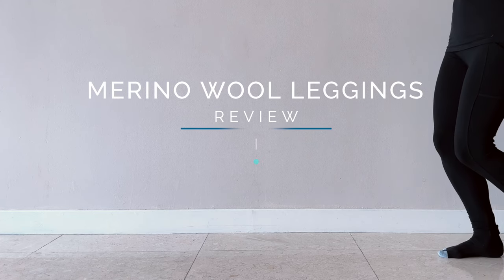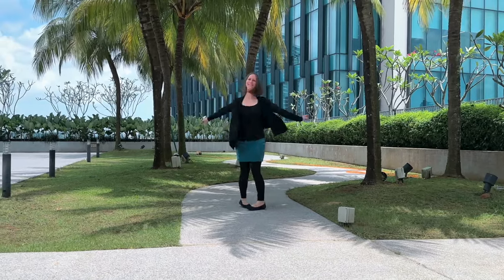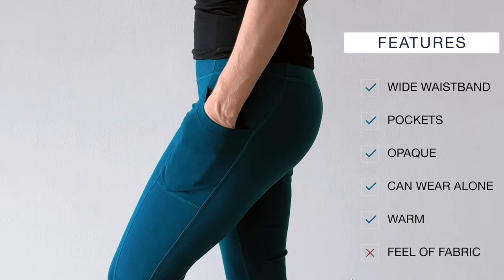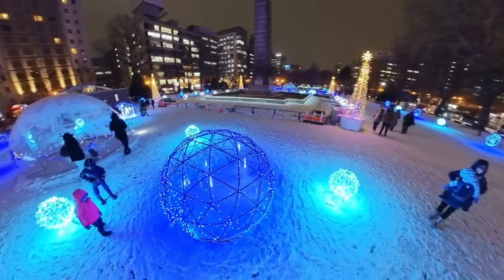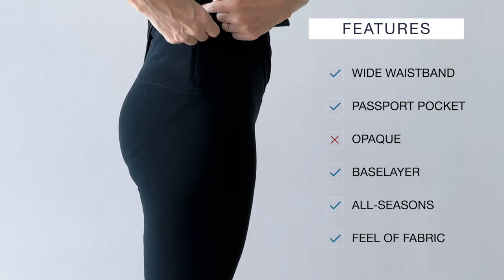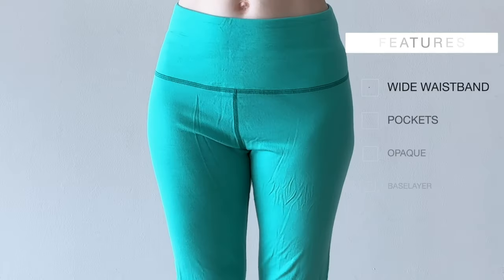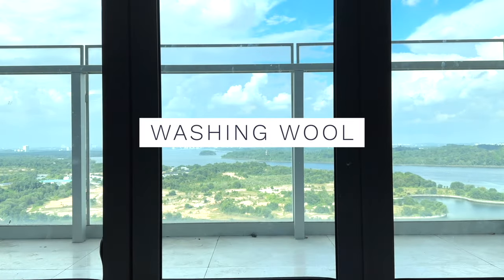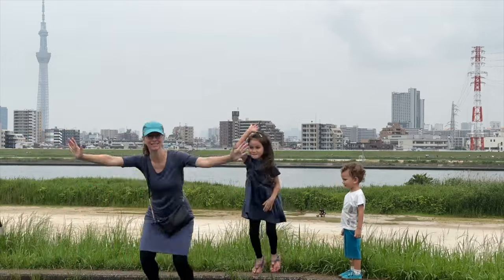REVIEW: Best Merino Wool Leggings for Travel! Winter to Summer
This is my comparison review of six brands of Merino wool women's leggings (Woolx, Ibex, Truly Charis, Unbound, Iksplor, and Wool&). I've been searching for the best Merino wool leggings for travel. Here's what I think of three warm winter pairs with pockets, and three lightweight summer or base layer pairs. I hope this helps you find the right wool leggings for your wardrobe! Links below 💕

Woolx (Duralite Piper Pocket Leggings, black)
🎀 gifted for this review

🌟 Follow my link to save 10% on your first order.

🌟 Save 10% on women’s and men’s Merino wool travel clothing with coupon KENSHOQUEST

🌟 Save 10% on base layers and joggers for the whole family with coupon KENSHOQUEST

WOOL WASH & LANOLIN

Unicorn Beyond Fibre Wash

Unicorn Beyond Clean

Unicorn Beyond Soft

Unicorn Beyond trio

Eucalan travel size wool wash with lanolin

TIMESTAMPS

00:00 Best Merino wool leggings
00:37 Included brands
01:07 Weight of wool (gsm)
01:37 Micron
02:17 Sizing reference
02:30 Warm leggings for winter
02:37 Woolx Duralite Piper Pocket leggings
04:26 Ibex Lizzi Tight with pockets
06:18 Truly Charis heavyweight Mama Leggings
08:52 Winter travel capsule wardrobe
09:04 Leggings for summer or base layers
09:11 Unbound Women's Merino Leggings
11:41 Iksplor Grown Up Leggings
13:33 Wool& Axis Midweight Cropped Leggings
14:57 Washing wool clothing
15:50 Lanolin
16:41 Please subscribe for more reviews!

🚅 JAPAN TRANSPORTATION

Purchase *Shinkansen* train tickets (save 5% with KENSHOQUEST)

🍄 JAPAN ATTRACTIONS

✈️ TRAVEL HACKS